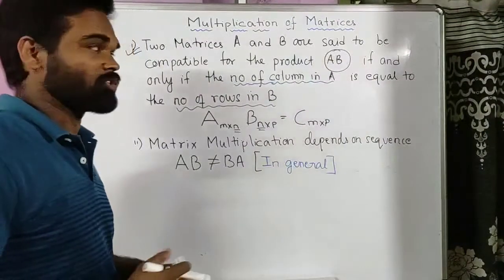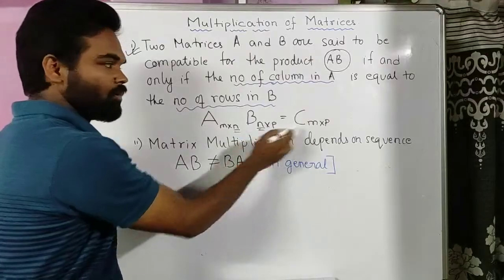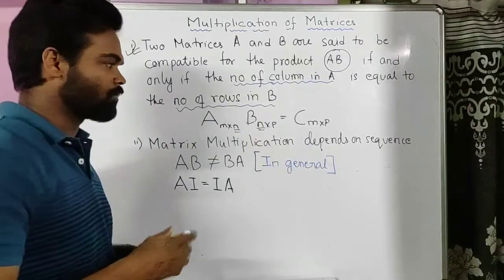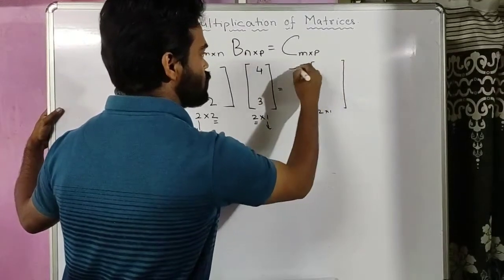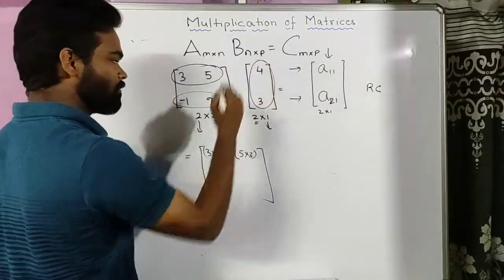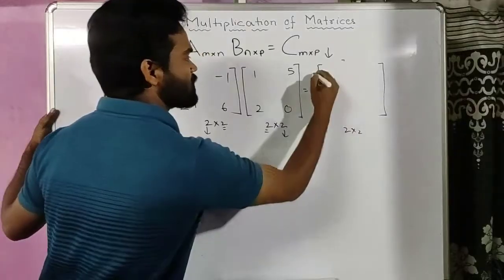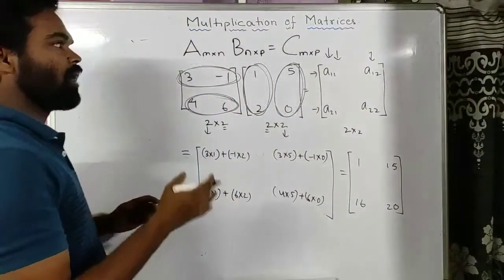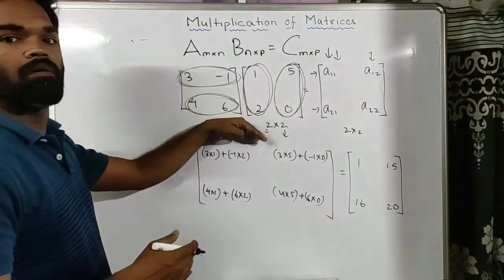Matrices multiplication class 10 Icse || M l Aggarwal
Matrix multiplication, solved sums and explanation from M L AGGARWAL